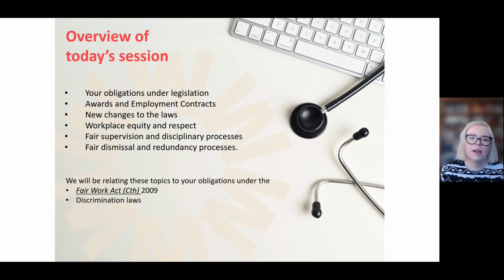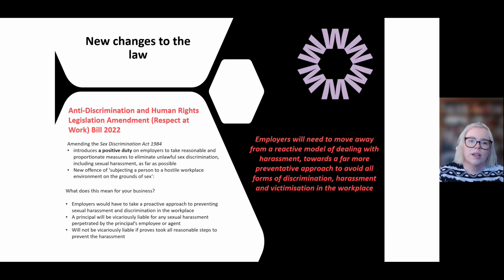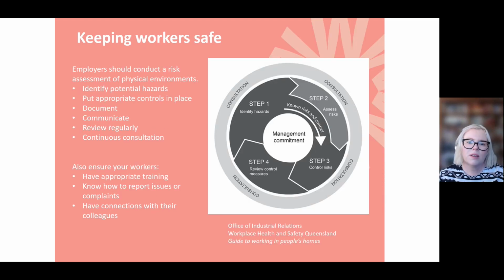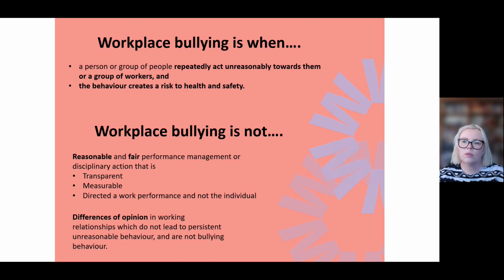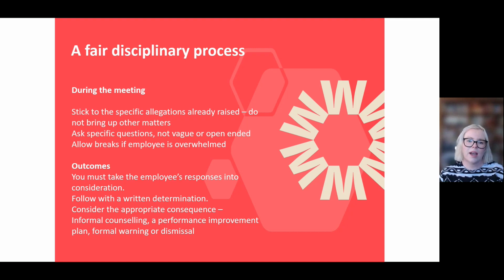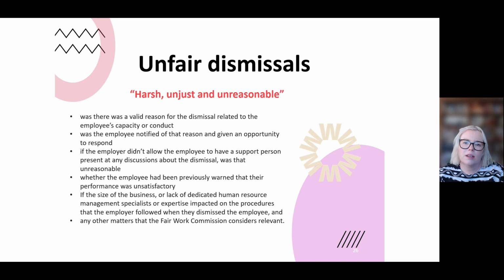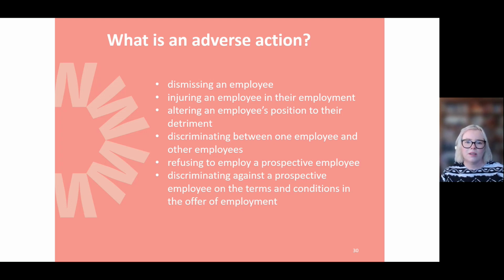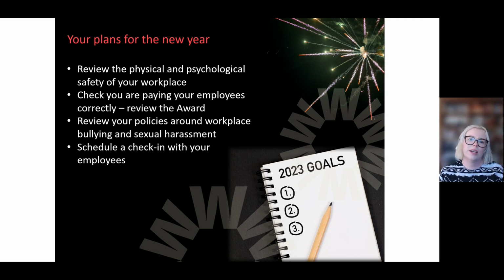Small Business Webinar Series: Workplace Check Up for Small Businesses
This webinar is designed to be an end-of-year "check-up" for your business - an opportunity to reflect, and to give you tips to make sure your workplace is a safe, healthy compliant leading into 2023.